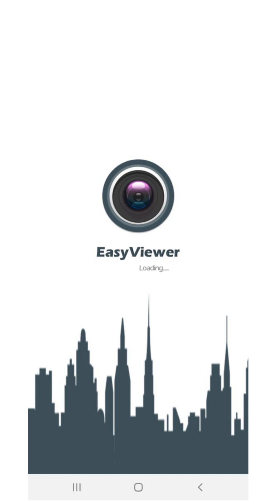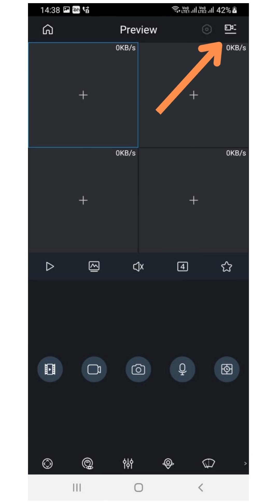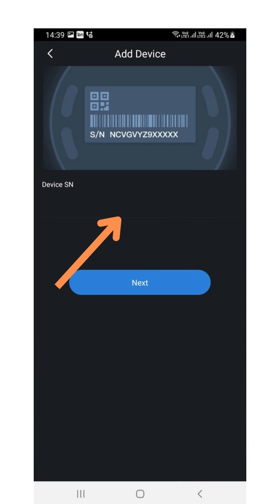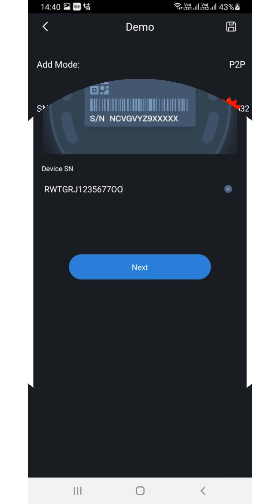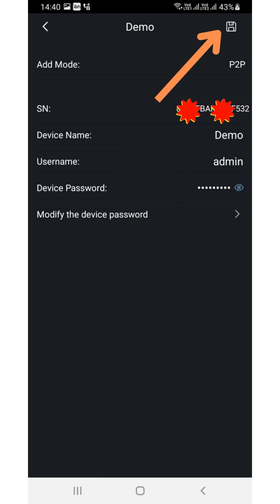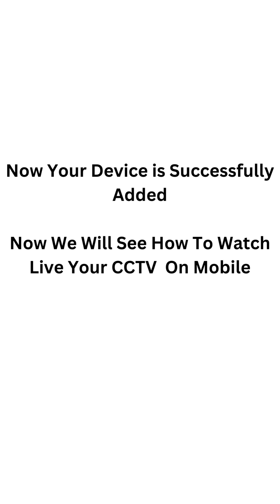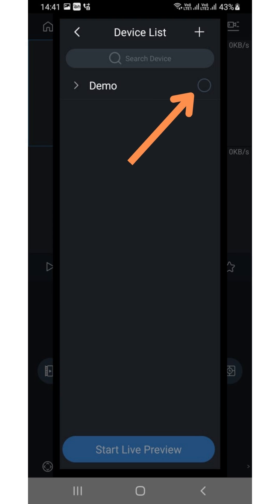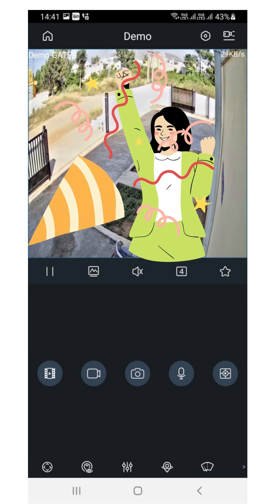cctv camera connect to mobile dahua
how to connect Dahua cctv camera on mobile?,

We knowledge sharing YouTube channel this is a platform where we share valuable information, ideas, and insights with our audience. our channel cover a wide range of topics, from cctv, website development, networking,  science, technology, and history to health, wellness, and personal development.

The focus of a our knowledge sharing channel is on providing informative and educational content that helps viewers expand their knowledge, improve their skills, and gain new perspectives. such as lectures, tutorials, interviews, and podcasts.